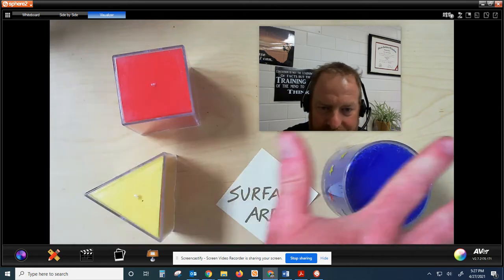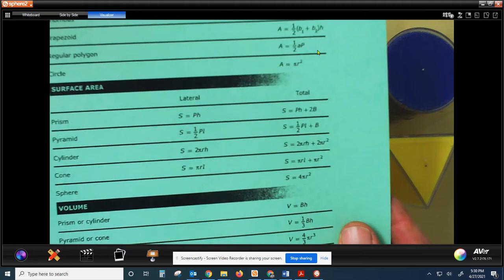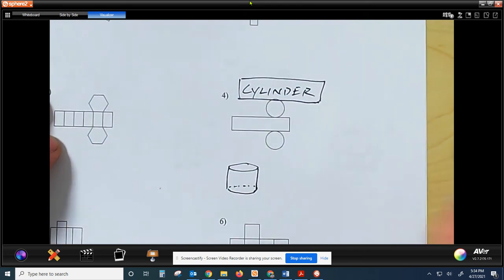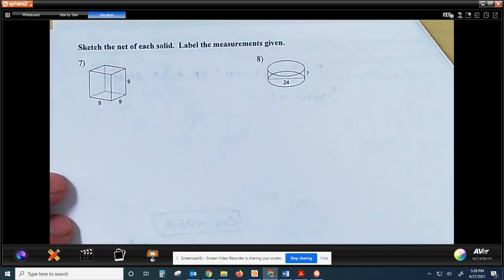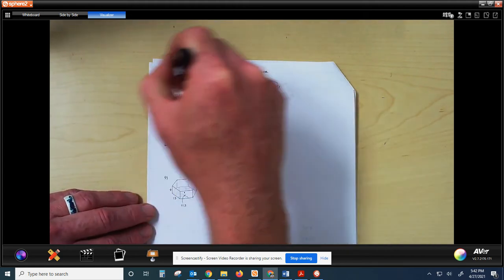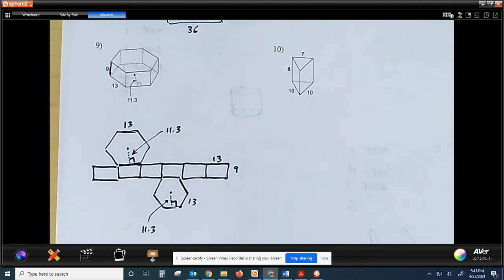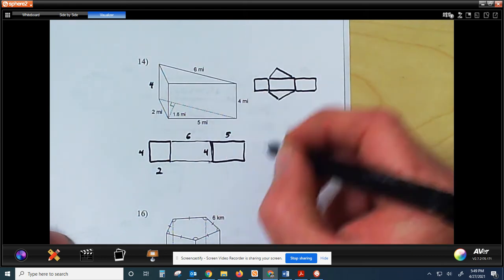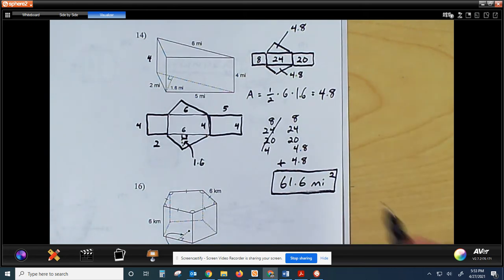RFHS Geometry Surface Area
Mr. Mitchell discusses the calculation of surface area for 3-dimensional shapes.